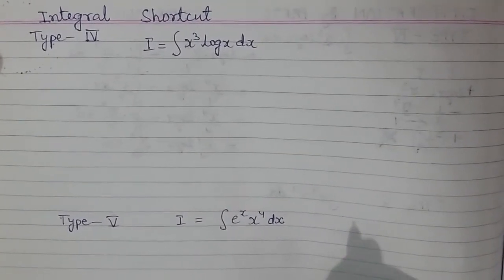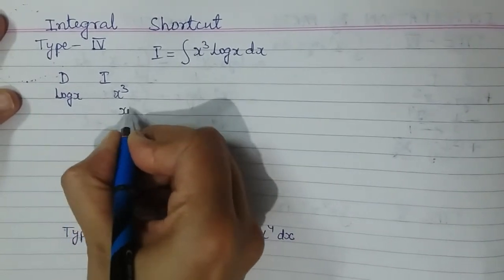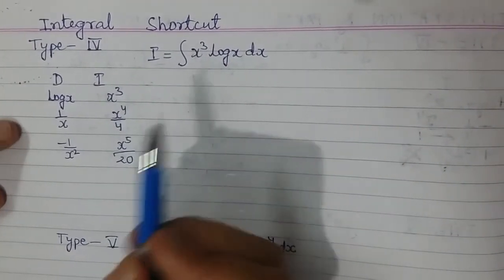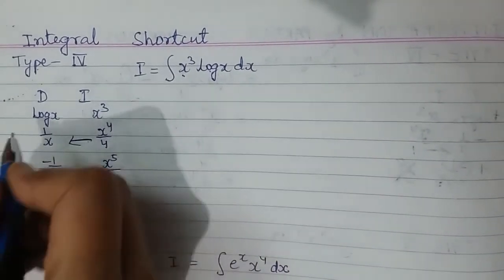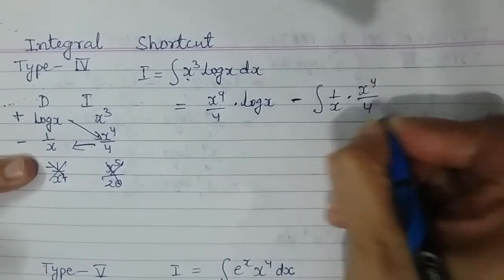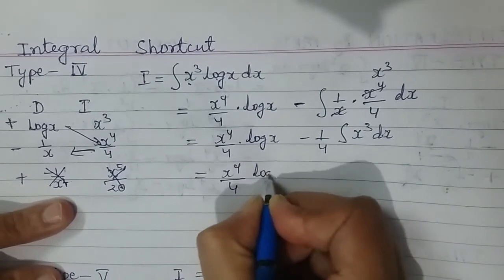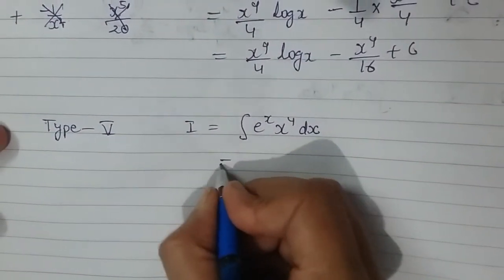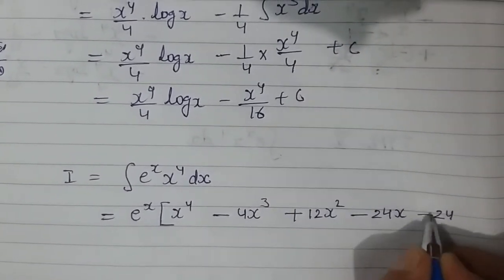INTEGRATION SHORTCUTS FOR JEE MAINS /NDA /PGT /TGT MATHS AND OTHER COMPETITIVE EXAMS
This video contains INTEGRATION EASIEST, SHORTEST, FASTEST TRICKS AND INTEGRATION SHORTCUT METHOD AND  TRICKS FOR MATHS COMPETETIVE EXAMS LIKE NDA JEE MAINS NIMCET KARNATKA CET ETC "It is advised to study smart not hard."